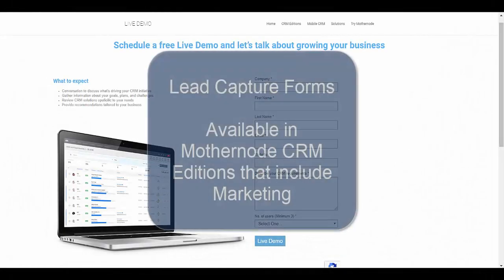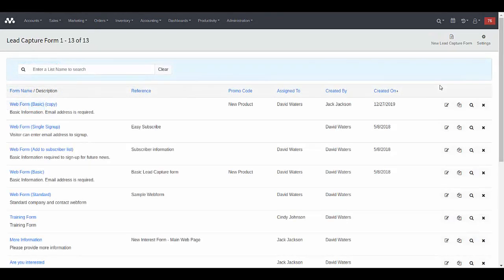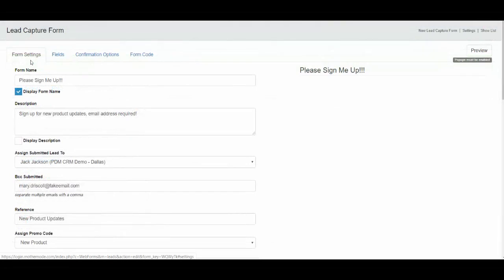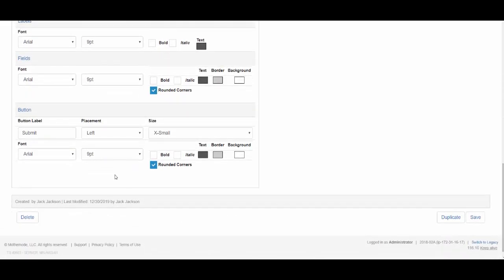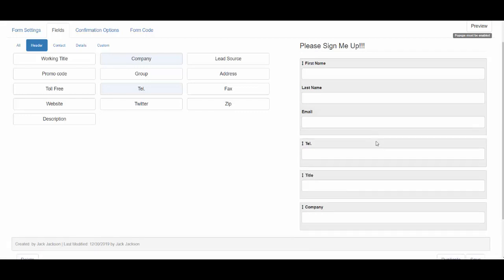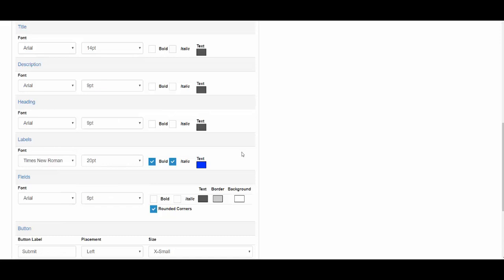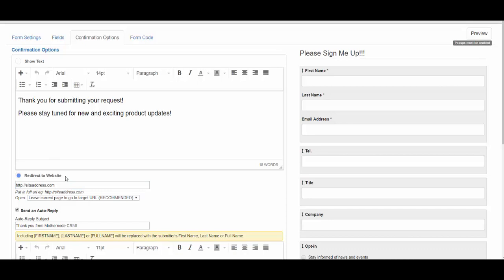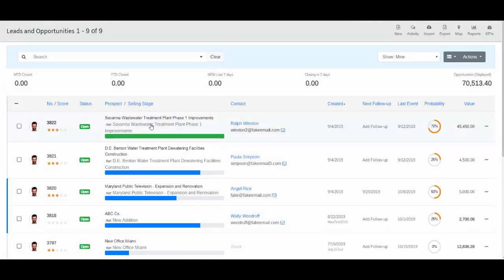Creating Mothernode CRM Lead Capture Forms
In Mothernode CRM editions including Marketing, you have the ability to create Lead Capture Forms and seamlessly integrate them into your website, capture website visitor interest, instantly create and assign leads, and automatically add the new contacts to marketing follow-up campaigns.

In this video we detail the Lead Capture Form creation process including field selection, form stylizing, respondent confirmations, adding new contacts to marketing follow-up sequences, and accessing the form code to apply to your website.